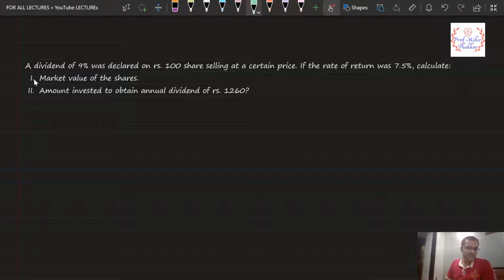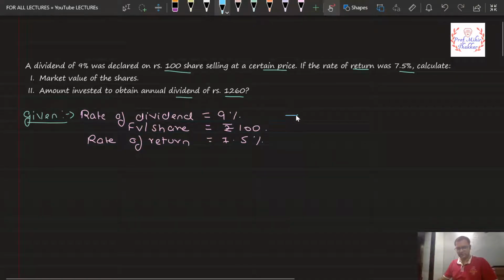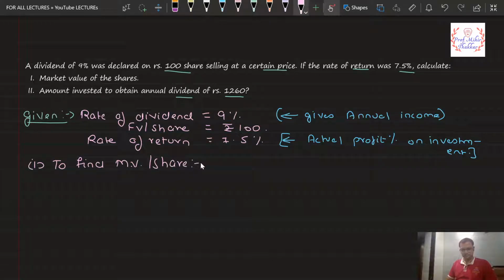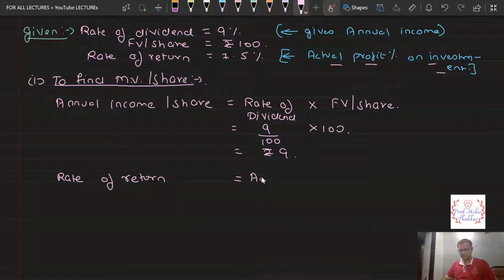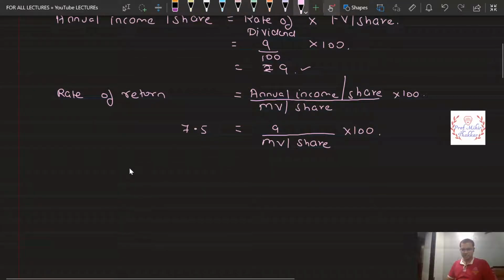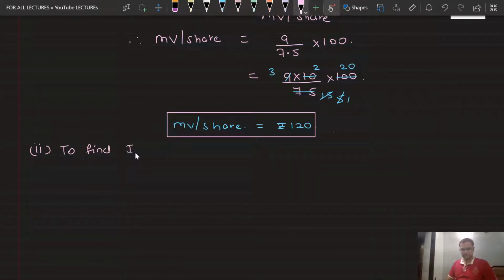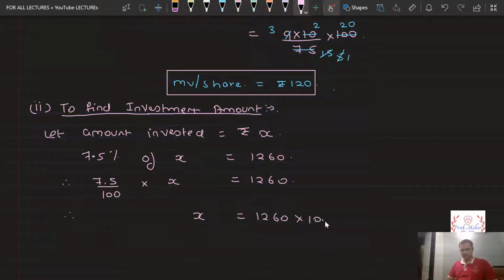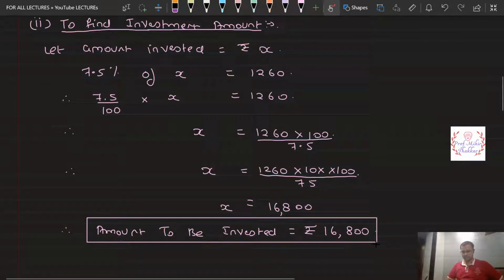10TH ICSE - Shares and Dividend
A dividend of 9% was declared on rs. 100 share selling at a certain price. If the rate of return was 7.5%, calculate:
 I. Market value of the shares.
 II. Amount invested to obtain annual dividend of rs. 1260?